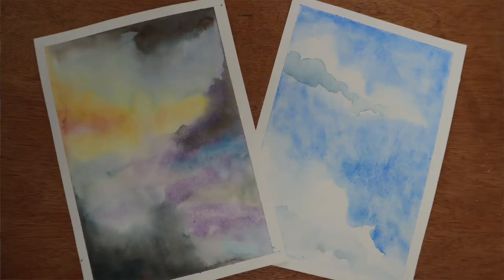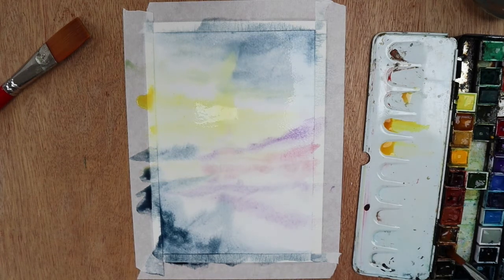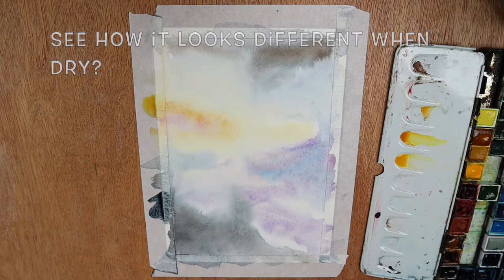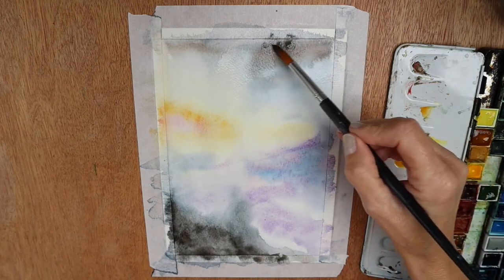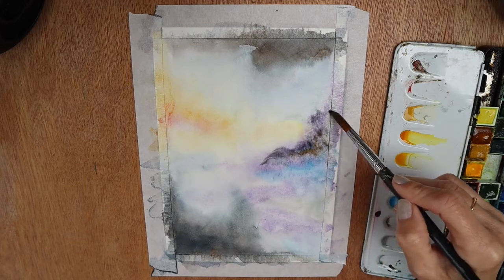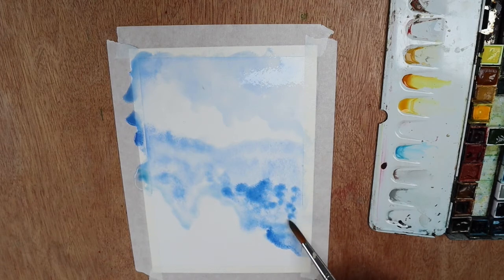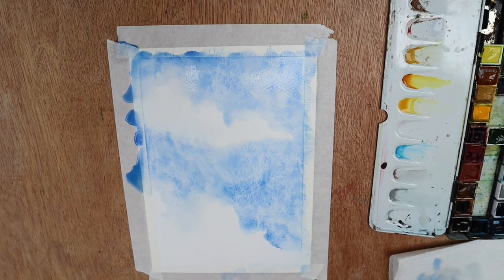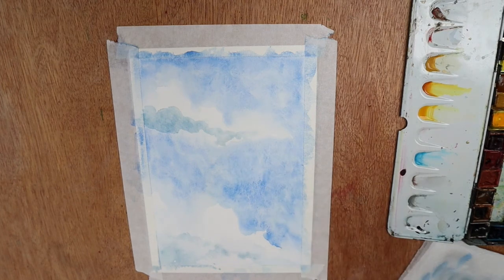HOW DO YOU PAINT AN INTERESTING SKY | I want to paint a great sky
How do you paint an interesting sky? If you want to paint a great sky, or learn how to paint skies for children’s books, I am painting two watercolour skies today. You might be thinking ‘I want to paint a stormy sky’, or if you want to paint the morning or evening sky I can give you some tips on how to attempt it.

I use ‘professional’ watercolour, but you can start with a ‘student’ quality set (the less expensive) and that will do a good job. Let’s do it!